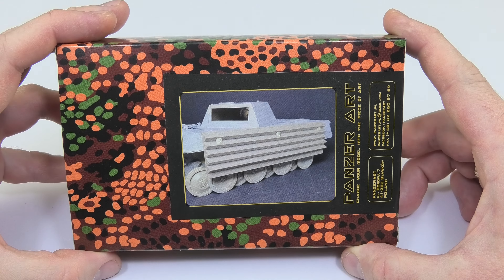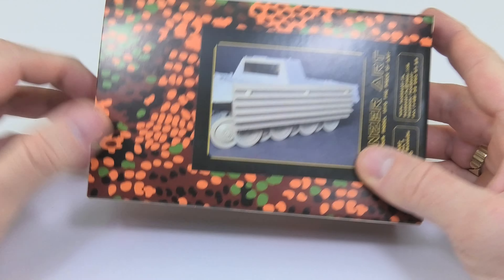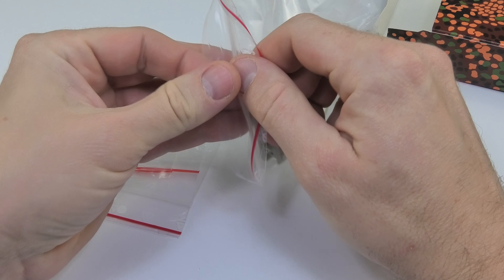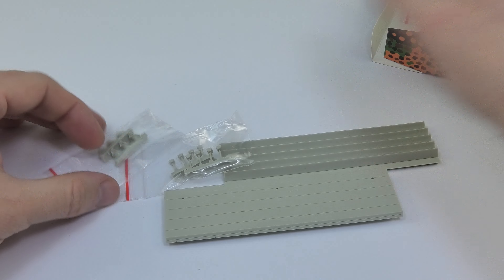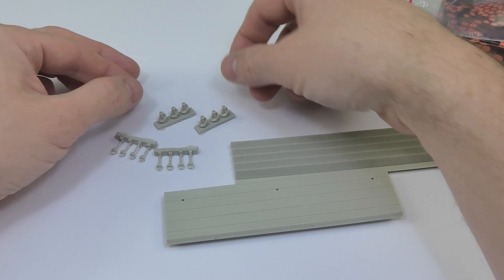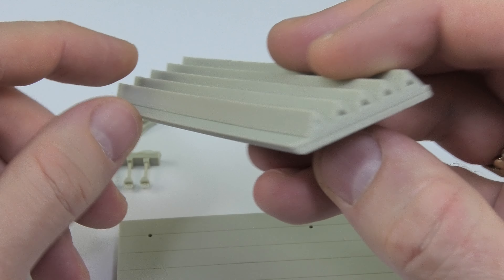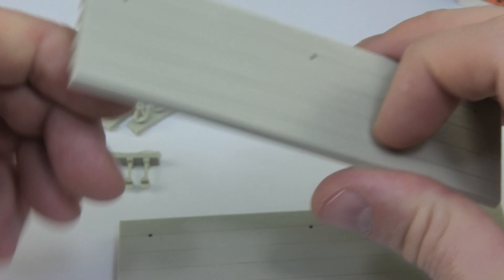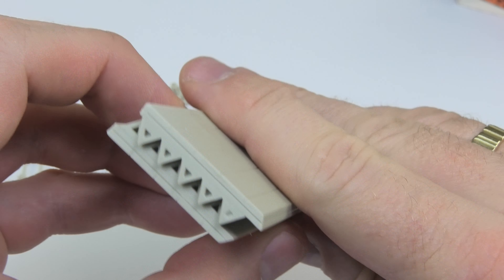OPEN THE BOX: Panther G wooden sapper Bruckentaffel. PANZERART RE35-686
In today's Open The Box, PanzerArt has finally solved the mystery brackets problem on the Panther and the Tiger. Panther G wooden sapper Bruckentaffel (PANZERART RE35-686 - resin model) is the unique set of additional stuff to upgrade your Panther!! Check what it is and how the new product looks like.